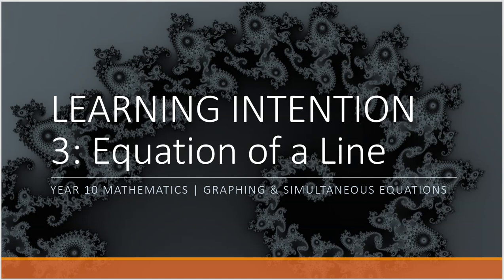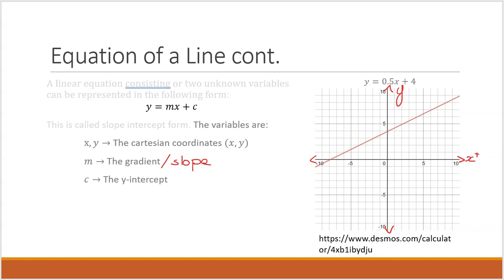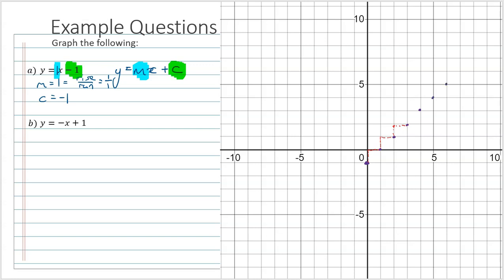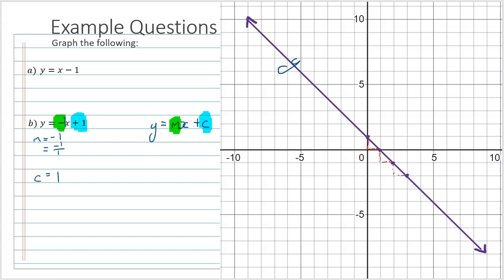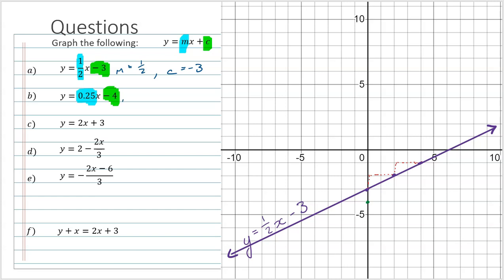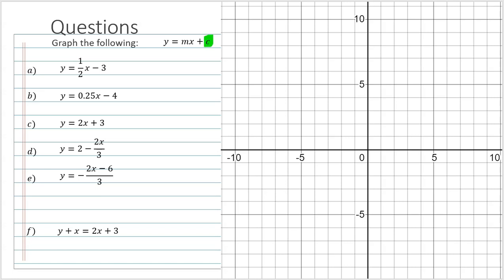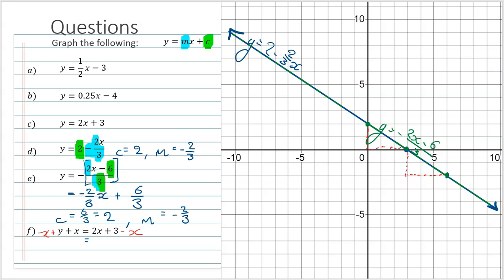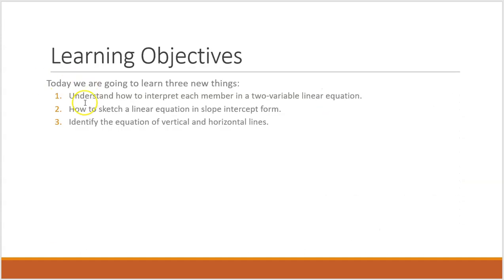Equation of a Line (ALT)